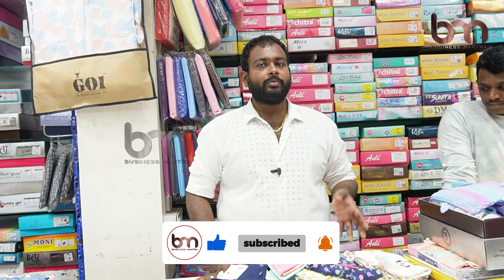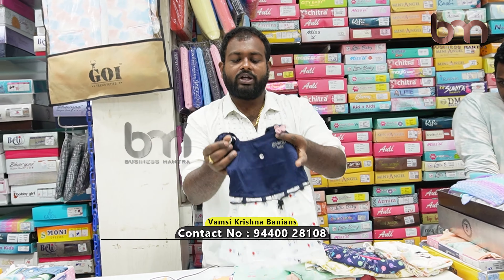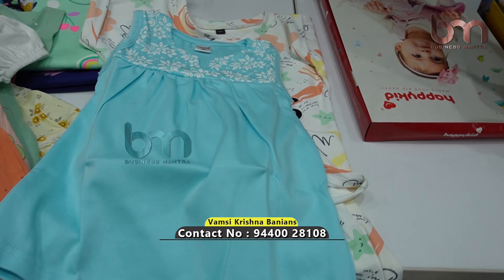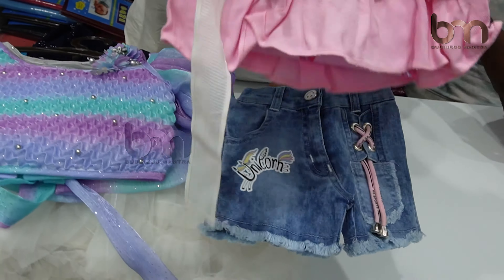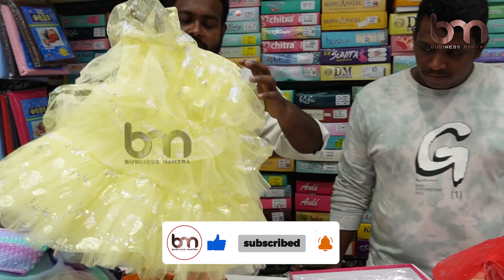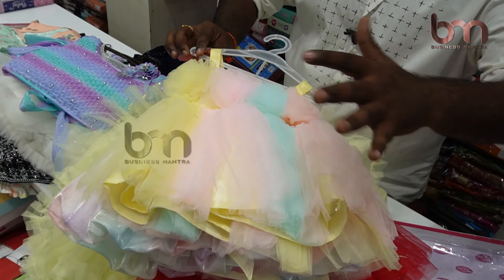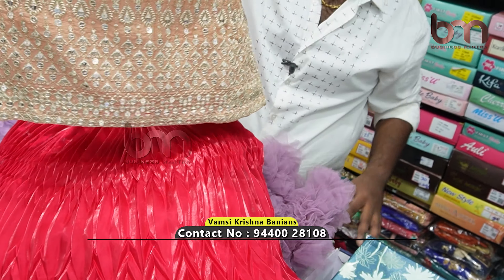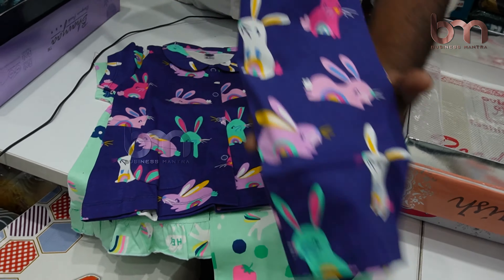Vamsi Krishna Banians Girls wear | Low Price | Best Quality | Dresses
Business Mantra is a Channel Originated in Vijayawada. We're a team of professionals collecting information in this channel is dedicated to business-minded people, who want their startups, youths, businessmen, and anyone who wants to learn and earn by doing business.

Business Mantra is Run By Prime Digital Pvt LTD. A Successful Digital Marketing Organization for More than a Decade

Production House : Prime Digital (PDTV Network)
Anchor : Anjali
Cameramen : Tarun, Sunil & Sai
Editor : Naveen, Suneel
Camera : Panasonic 4K Ultra
Lights : Photopro / Simpex
Mic : Boya BY-M4C
Wireless Mic : Saramonic Wireless UHF

Here you will get,
Small & big business ideas,
Latest business activities like Exhibitions, the latest trade fairs, etc.
Machinery for your business
Wholesale & Retails market ideas,
Success stories of successful businessmen,
overall, any business-related activities happening around you, you will get here.